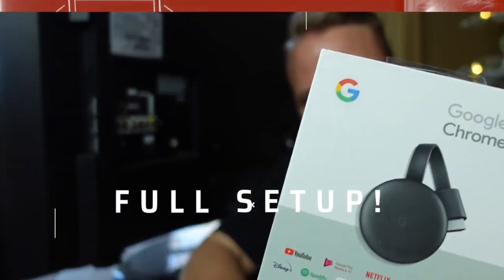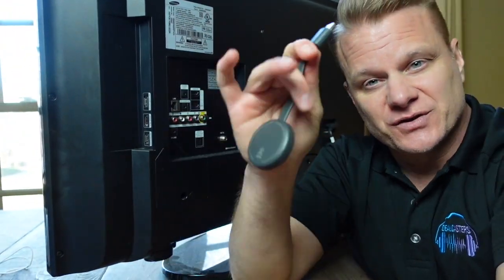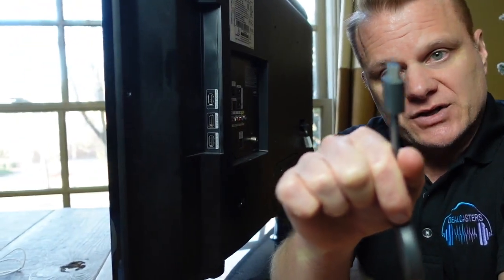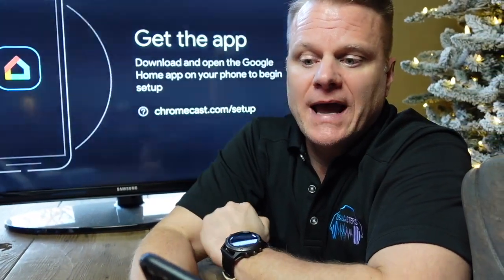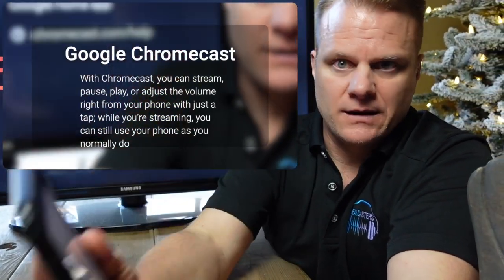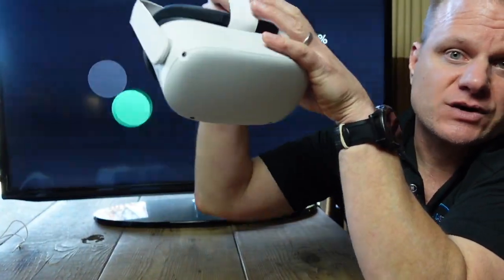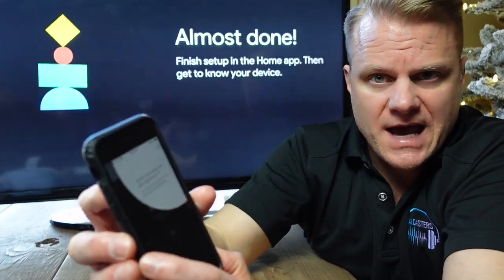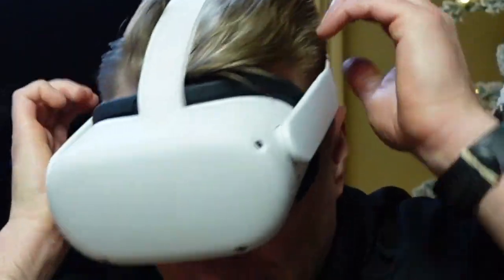Google Chromecast & Oculus Quest: a Quick Setup Guide!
We demonstrate how to quickly set up Google Chromecast on a TV, including how it can be used to display Oculus Quest content. We outline connecting Chromecast to the TV via HDMI, powering it through USB, and using the Google Home app for setup. It's a simple setup through the app compared to traditional methods, and we go through connecting to Wi-Fi, highlighting the ability to link various streaming services. The process aims to make it simpler for users to cast content, including Oculus Quest games, to their TVs.

👉 Grab the newest version of the Google Chromecast while you can on Amazon

00:00 Kickstarting Your Chromecast Setup: Unboxing and Initial Steps
00:51 Getting Connected: HDMI, USB, and Powering Up
01:36 Downloading and Setting Up the Google Home App
03:03 Completing the Setup: Wi-Fi Connection and Firmware Update
04:16 Casting Content and Exploring Chromecast Features
04:57 Wrapping Up and Looking Forward to Oculus Quest Integration

➡️ Our amazing guests are often booked with PodMatch, a top-quality podcast matching service.